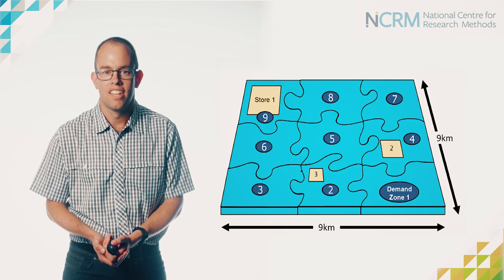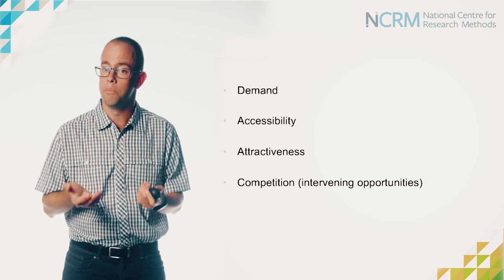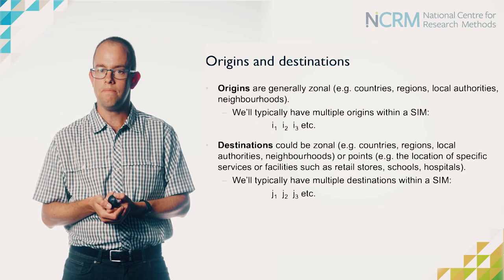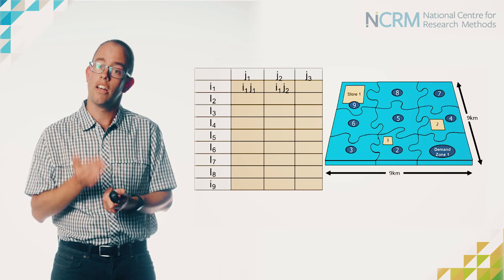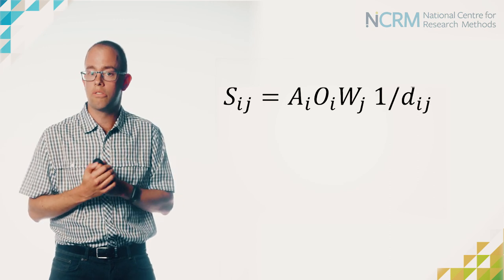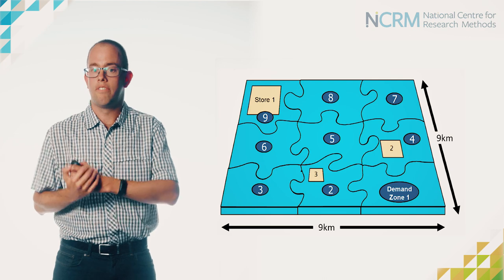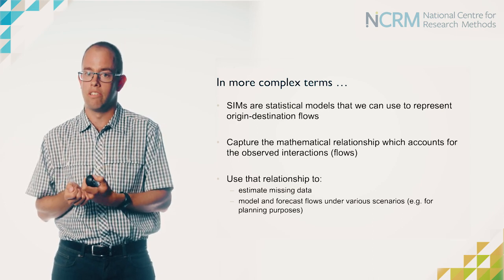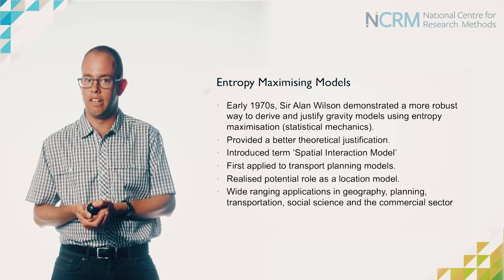Introduction to Spacial Interaction Modelling - Andy Newing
This online resource introduces spatial interaction modelling / spatial interaction models (SIMs), statistical models used to predict origin-destination flows.

They are applied within geography, planning, transportation and the social sciences to predict interactions or flows such as those related to commuting or migration. They are also widely used across the commercial sector, for example to model flows of consumers between home and retail centres, with broad applications in commercial decision making and policy evaluation.

This video and accompanying resources introduces the theoretical components of a SIM, outlines the family of spatial interaction models (for different types of application areas) and illustrates some of their common uses.